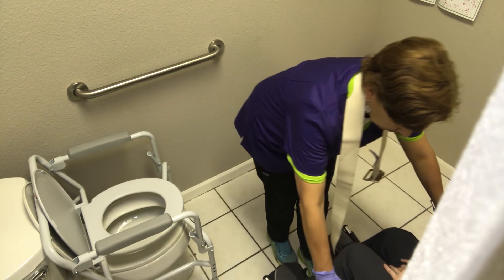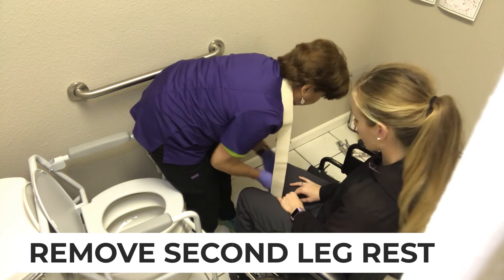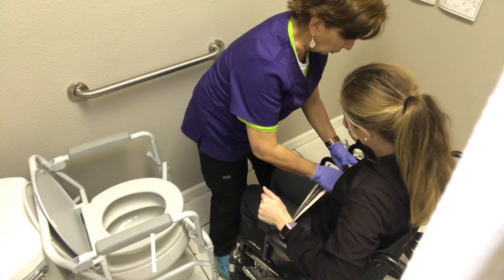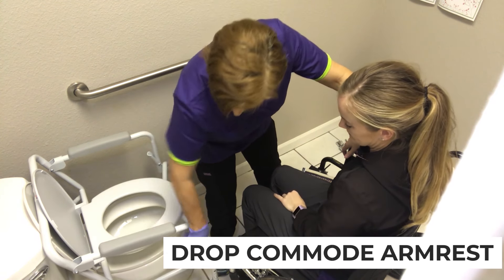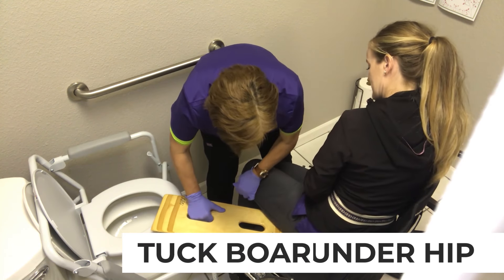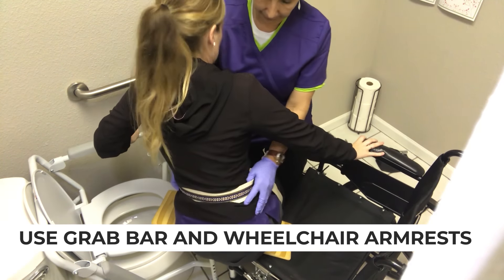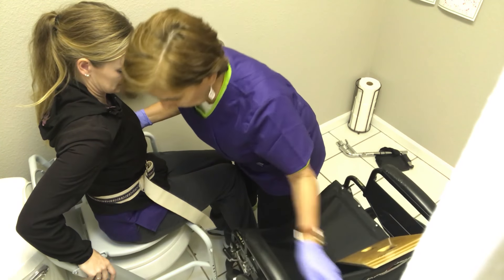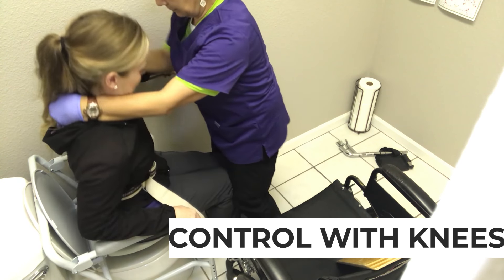Maximizing Mobility: Transfer Techniques with Slideboard Wheelchair to Toilet Maximum Assistance"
It really helps us!! If you enjoy this content, we have a video course to teach transfers and help healthcare workers and caregivers. is the link for the course.

Using the Slideboard Wheelchair to Toilet Maximum Assistance method can significantly improve the mobility and independence of individuals with disabilities. In this video, we dive deep into the best practices and techniques to ensure a smooth, safe transfer from a wheelchair to the toilet using a slideboard. We understand the challenges faced by both caregivers and those in wheelchairs, and our goal is to provide comprehensive guidance that empowers and brings comfort.

We'll cover everything from setting up the slideboard correctly, to transferring with maximum assistance. Safety is our top priority, so we'll include key tips to minimize risks and ensure a secure transfer. Plus, we share personal insights from experienced caregivers and healthcare professionals to enhance your learning experience.

Join us as we explore the benefits, step-by-step processes, and little-known tips to master this essential skill. Whether you're a caregiver looking for more efficient techniques or an individual seeking more independence, this video is a must-watch!

Your support helps us create more content like this!